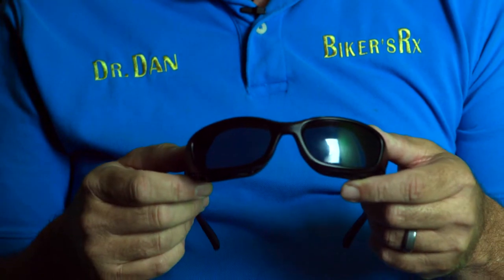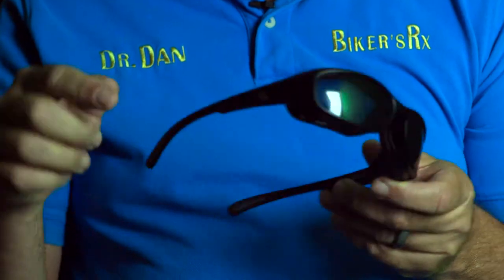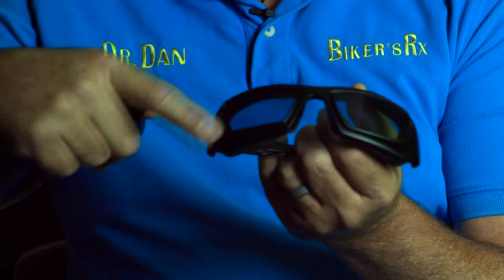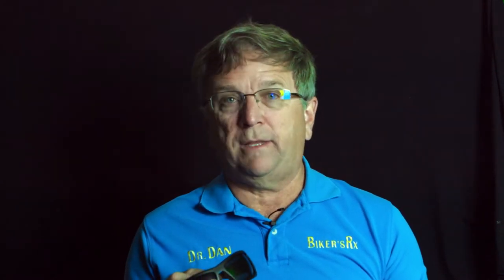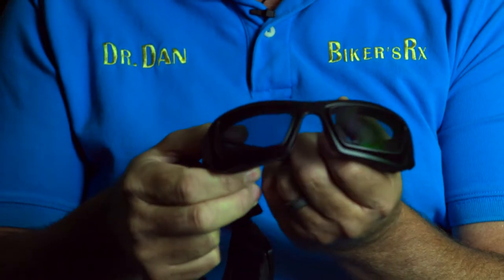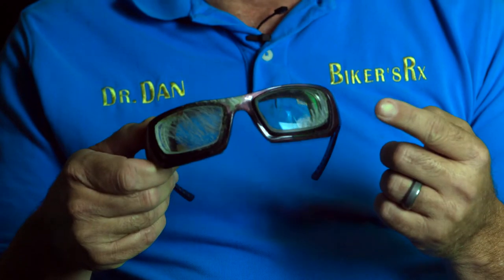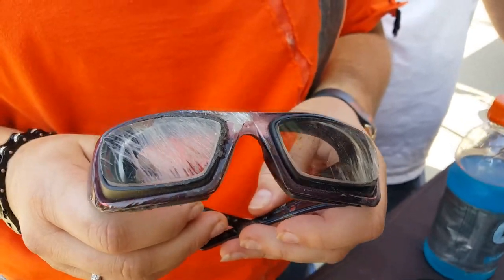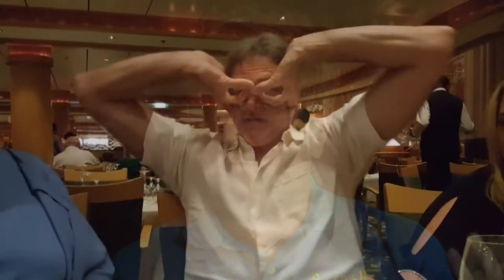Bikers Rx Safety